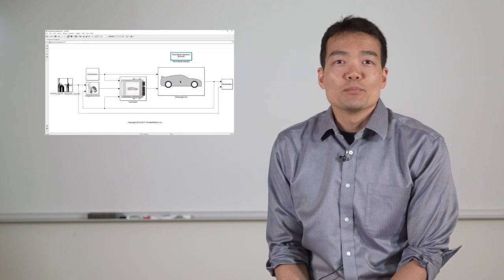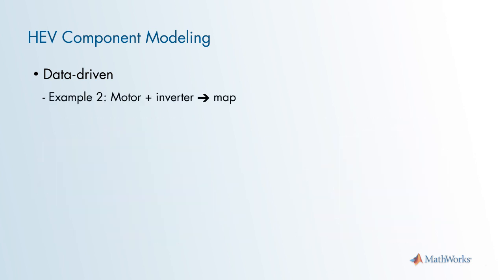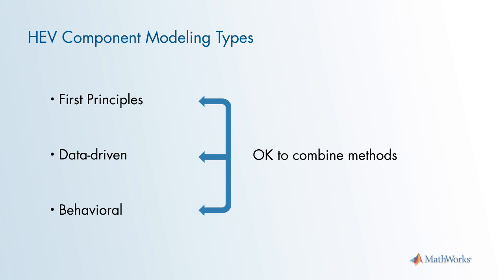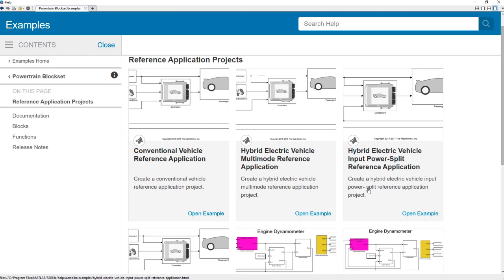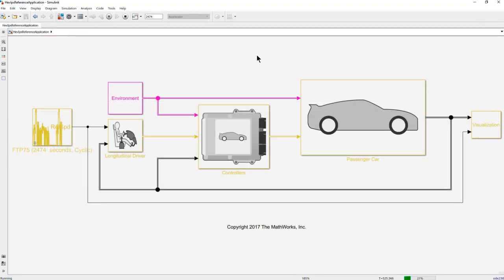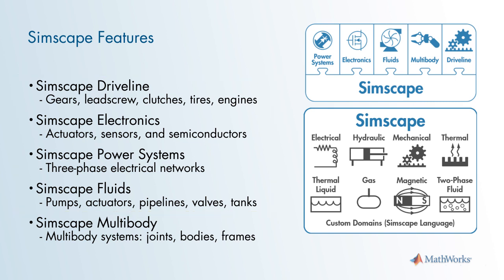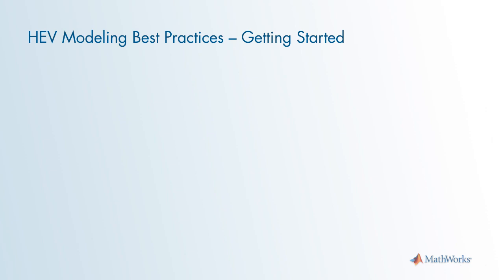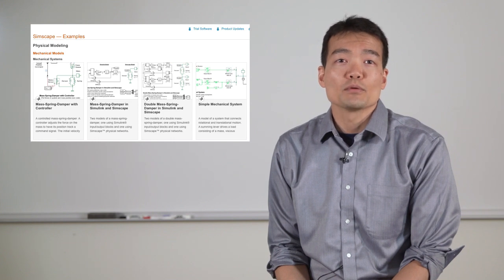Creating HEV Plant Models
Learn about HEV modeling and simulation. In this video, you will:

- Learn about different methods for creating HEV component models.
- See how Powertrain Blockset™ and Simscape™ tools can be used for HEV modeling.
- Learn best practices for getting started and creating new plant models.